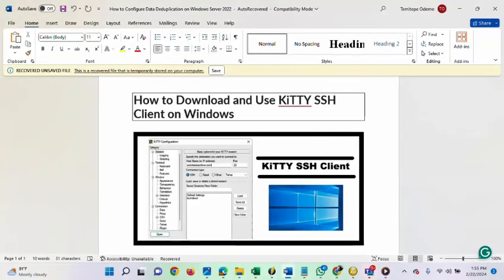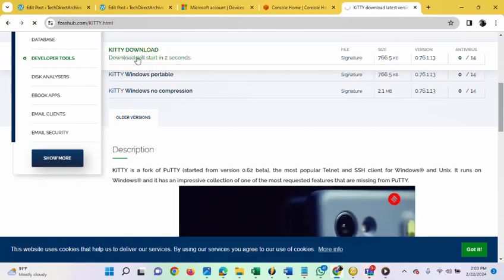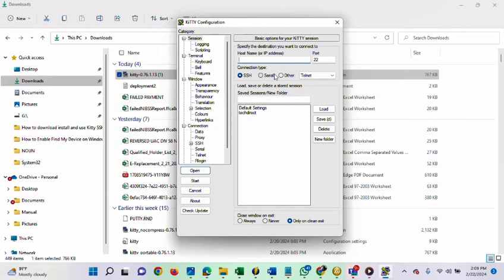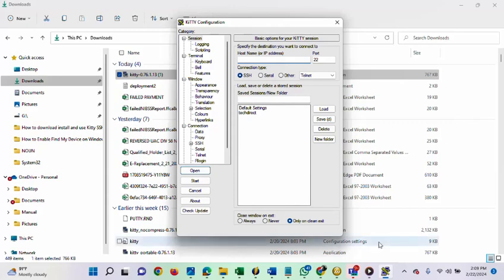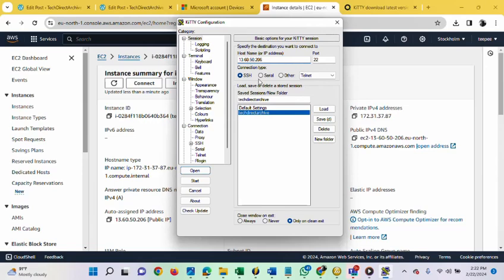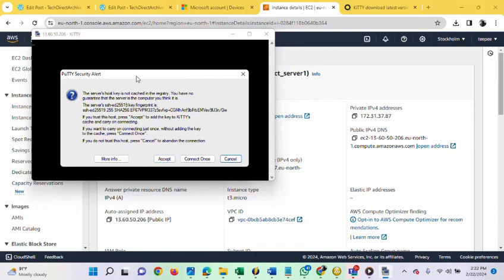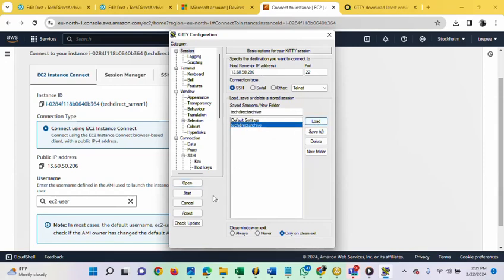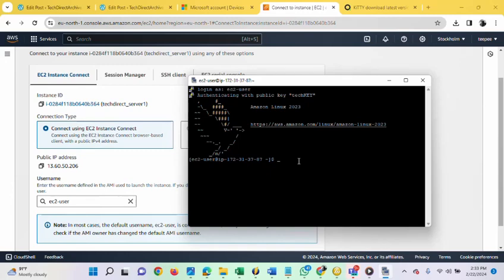How to Download and Use KiTTY SSH Client on Windows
Kitty is a terminal emulator that can give you protected remote access to another computer. KiTTY can be compared and has almost the same features and functions as PuTTY but has some features that do not exist in PuTTY.

In this video, I will show you How to download, install and use Kitty SSH Client on Windows. Here is the link to the original blogpost